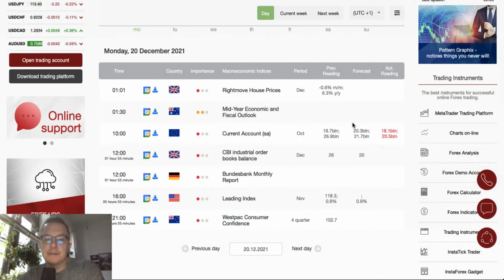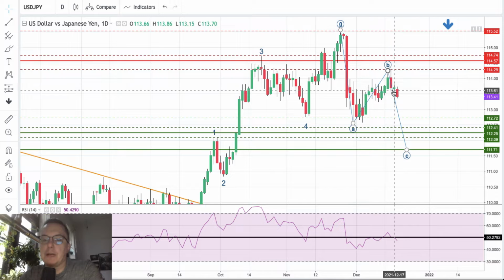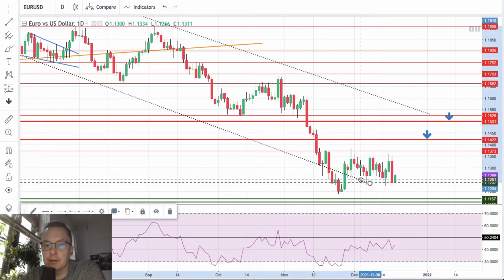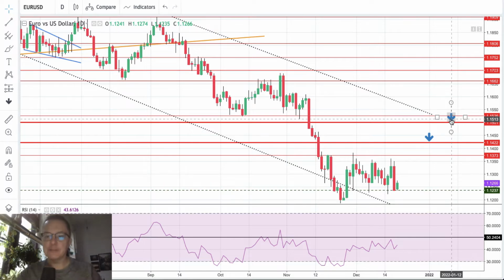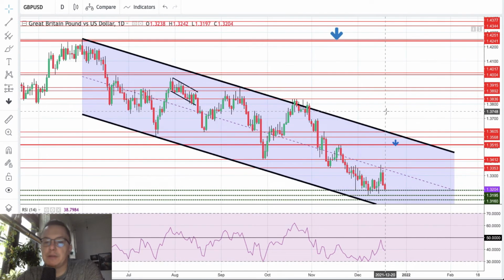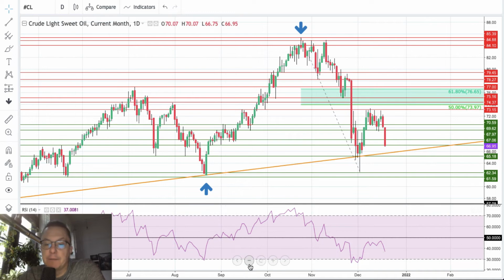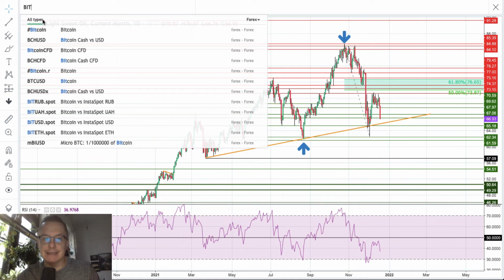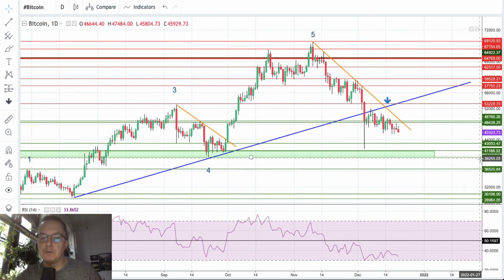Forex forecast 12/20/2021 EUR/USD, USD/JPY, GBP/USD, Oil and Bitcoin from Sebastian Seliga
00:00 Greetings
00:13 Today’s trading calendar: UK: Rightmove House Prices, CBI Industrial Orders Books Balance. Germany: Bundesbank Monthly Report. USA: Leading Index. EU: Current Account. Etc.
01:01 USD/JPY
02:14 EUR/USD
03:46 GBP/USD
05:28 Crude Oil
07:00 Bitcoin